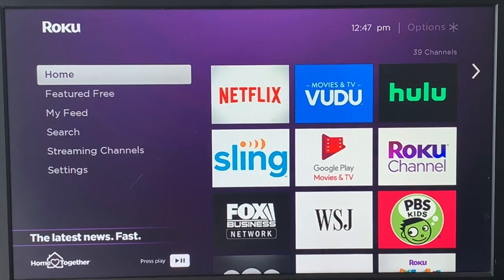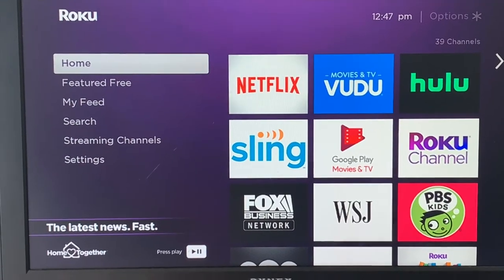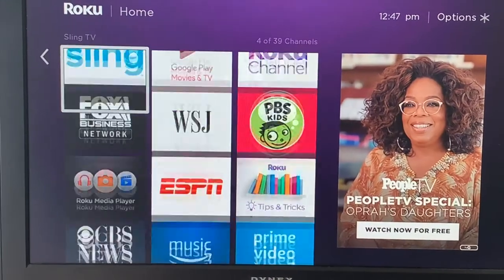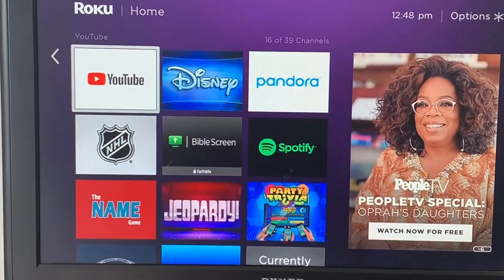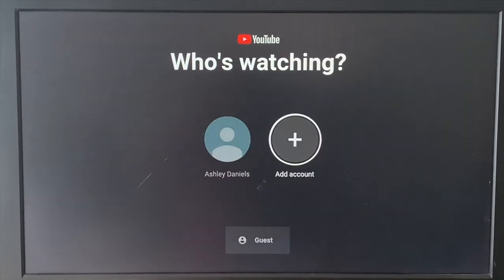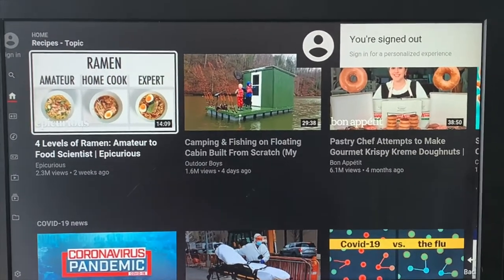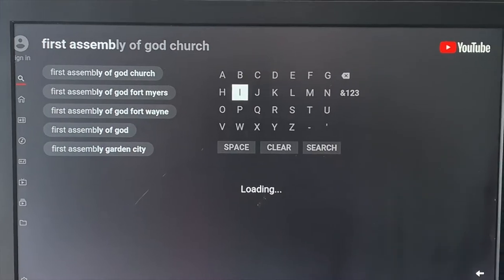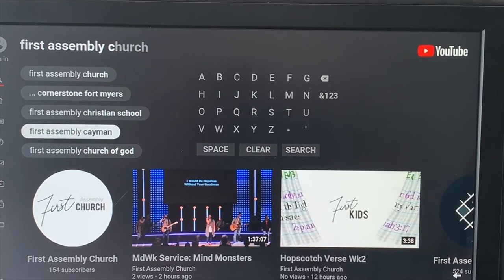How to Watch First Assembly Church Live on ROKU or SmartTV